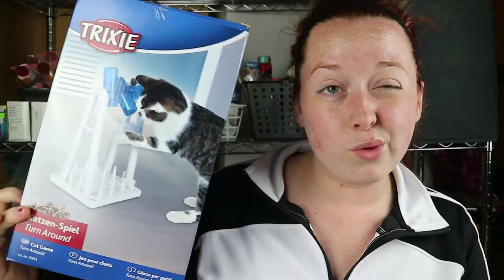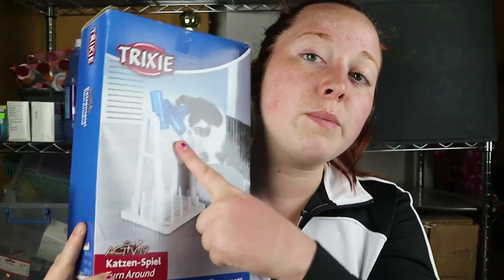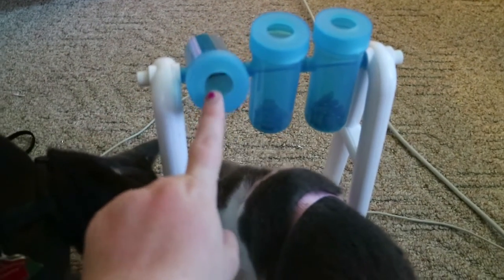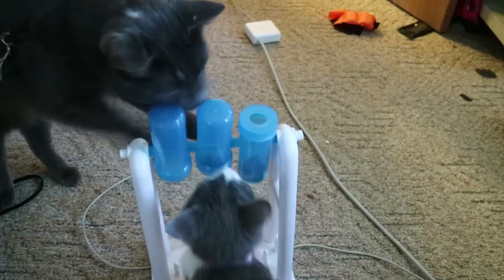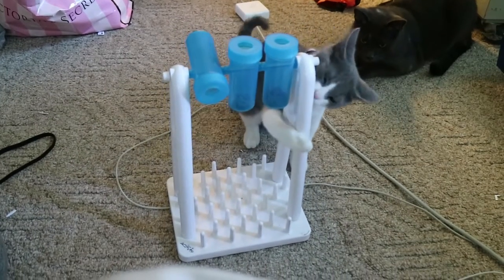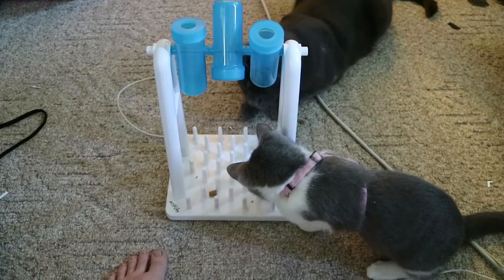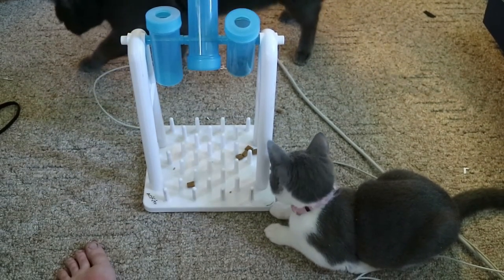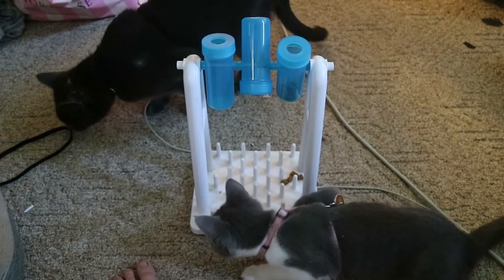CAT BEAKER TOY ~ FIRST IMPRESSION FRIDAY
My LINKS——

If you have any questions,comments or concerns don’t forget to leave them down below. I love you guys and I can’t wait to see you tomorrow!